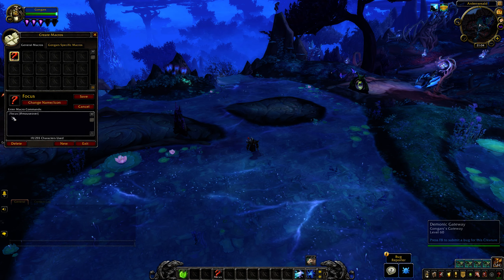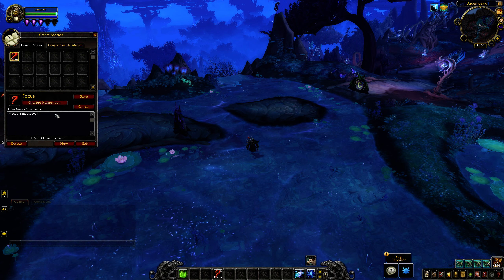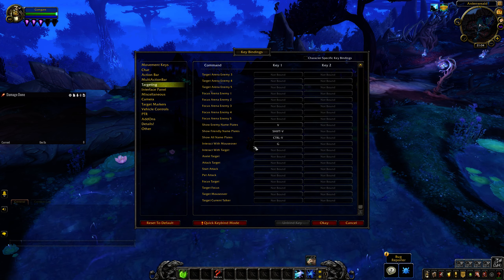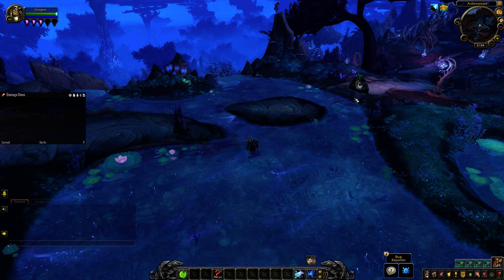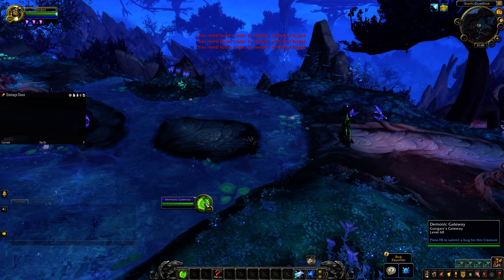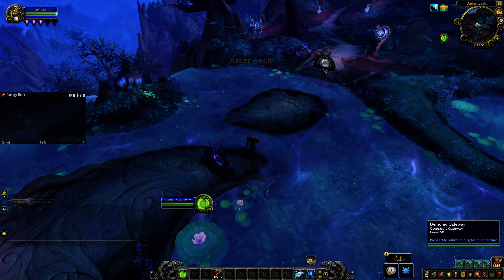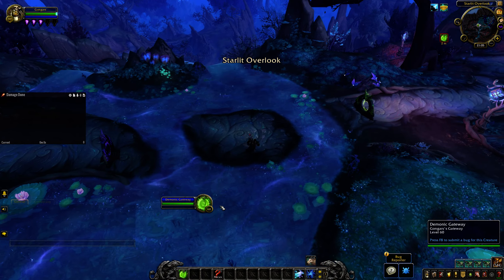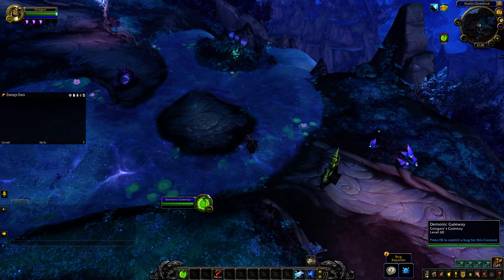Demonic Gateway Focus Macro Tutorial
/focus [@mouseover]